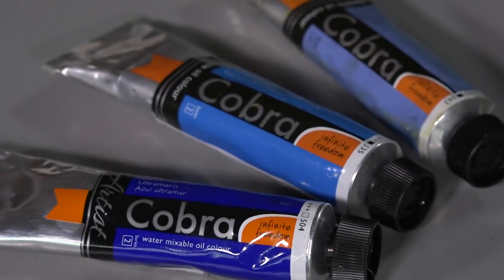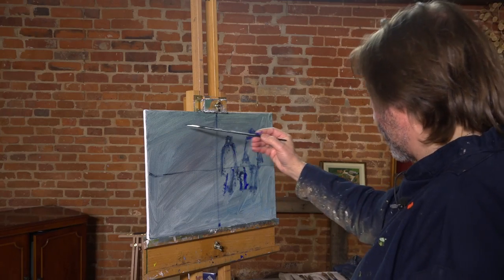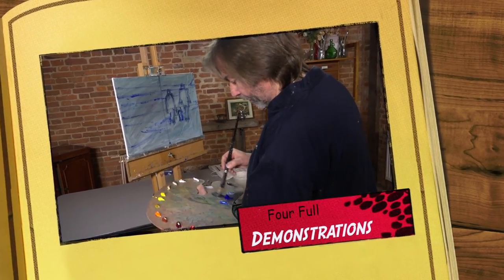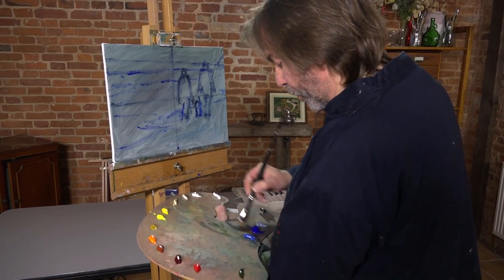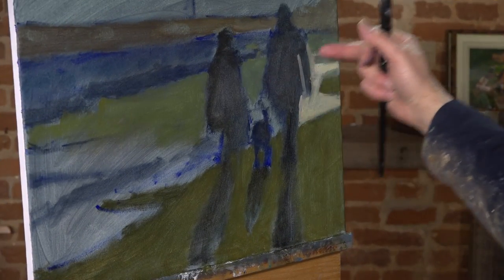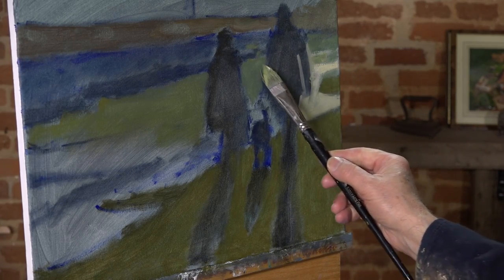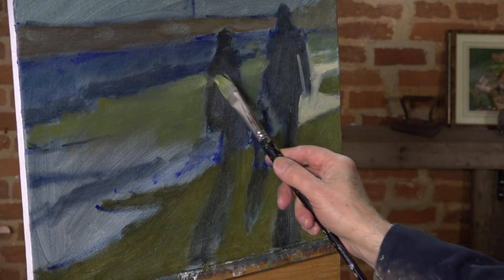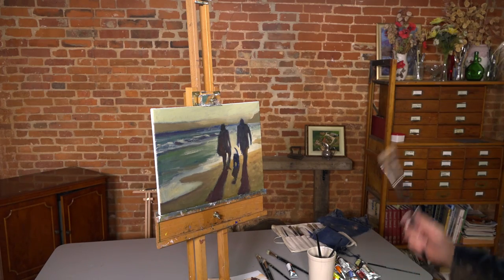First Steps In Water Mixable Oils - With Max Hale